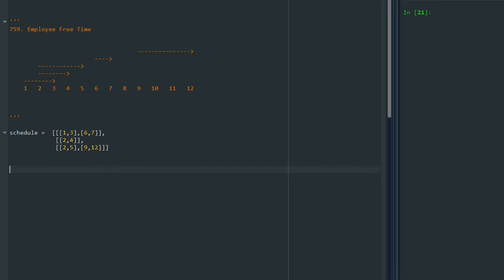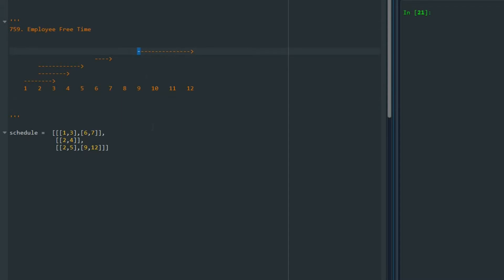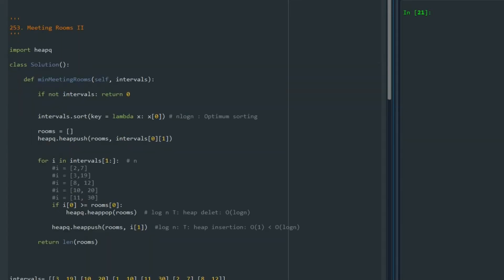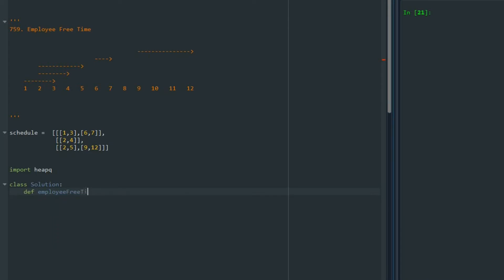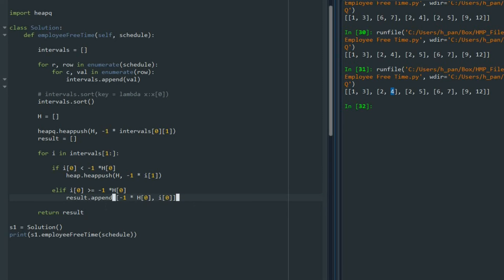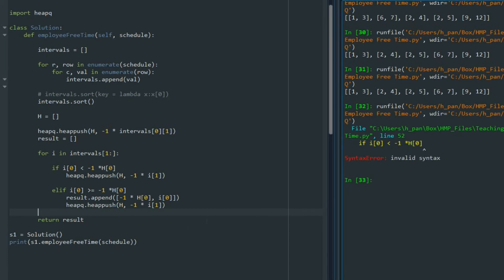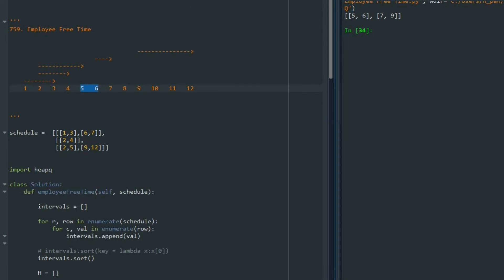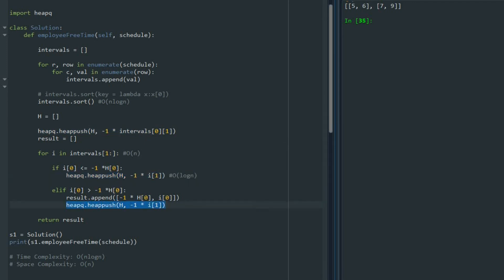Employee Free Time - Priority Queues - Python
0:00 Problem Description
2:14 Code
13:50 Time and Space Complexities